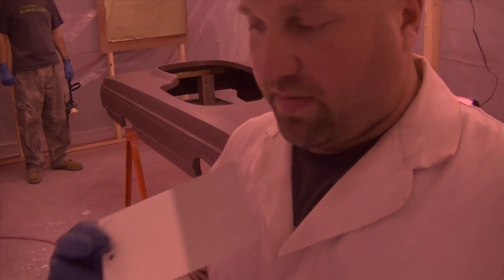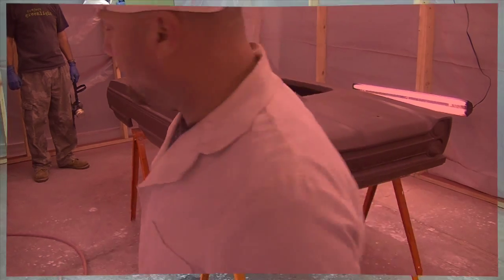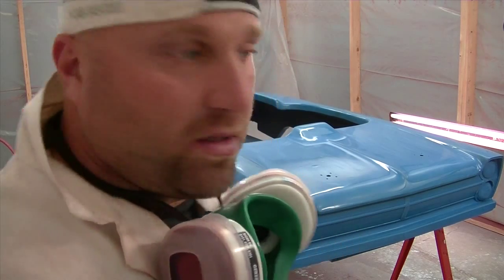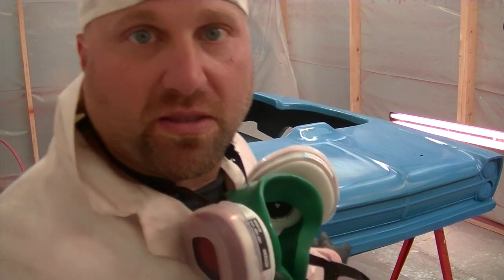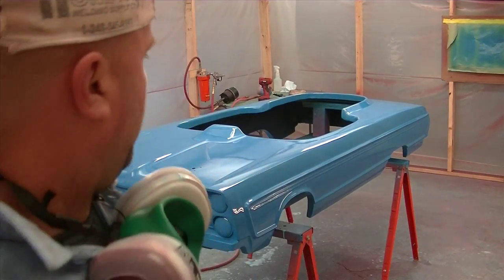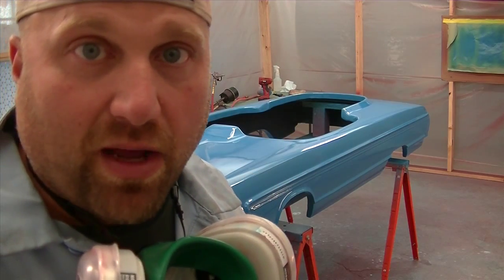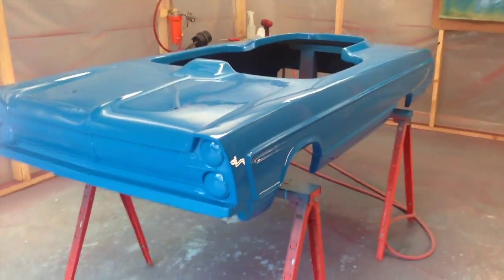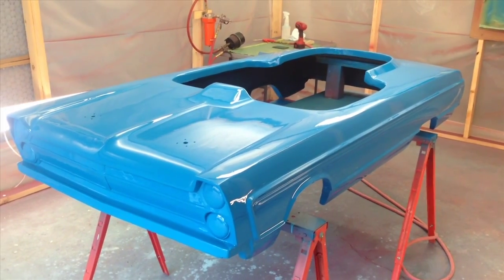Painting a Go-kart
Painting a Go-kart Barracuda Buzz Style